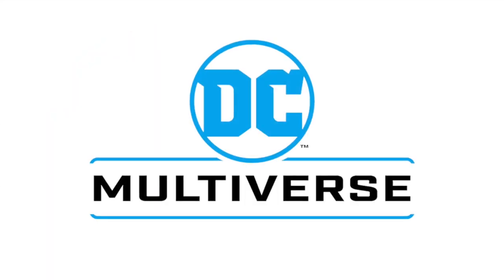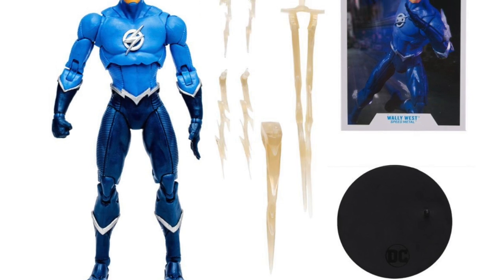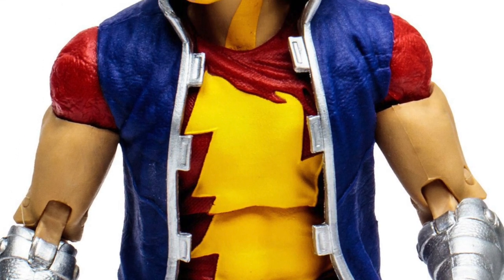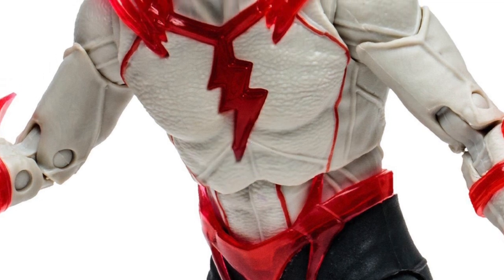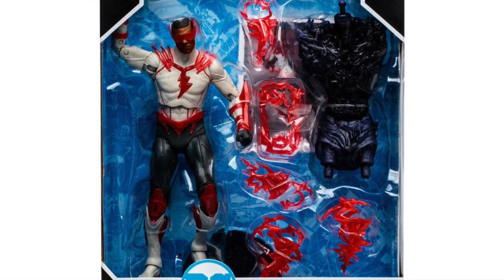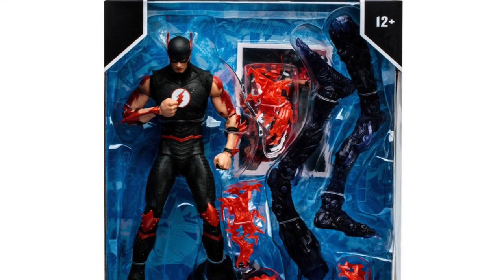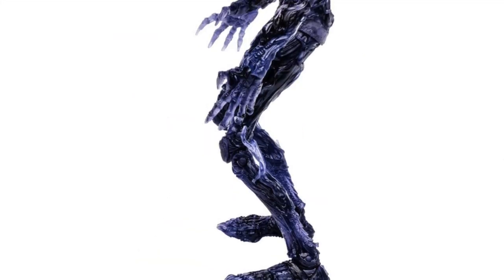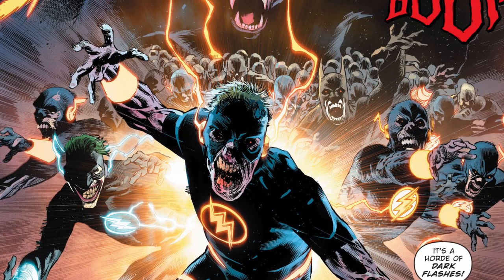2022 DC Multiverse "Darkest Knight c2b" SPEED METAL Wave REVEALED | McFarlane Toys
Everything you need to know about the brand new wave of DC Multiverse figures, SPEED METAL "The Darkest Knight c2b" by McFarlane Toys!

Like what you see in the video?
Thanks for using my links, they'll help the Channel to grow!

Jay Garrick:

Wally West:

Barry Allen:

Wallace West:

WALMART: